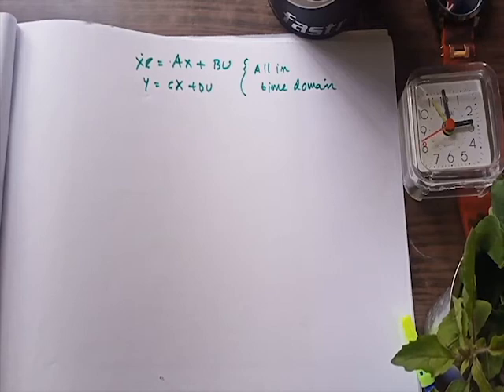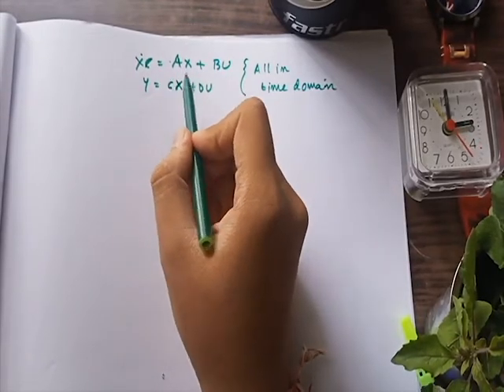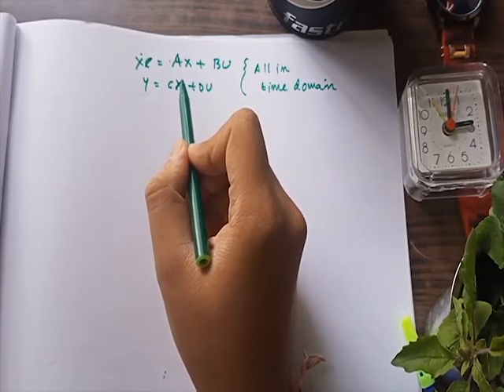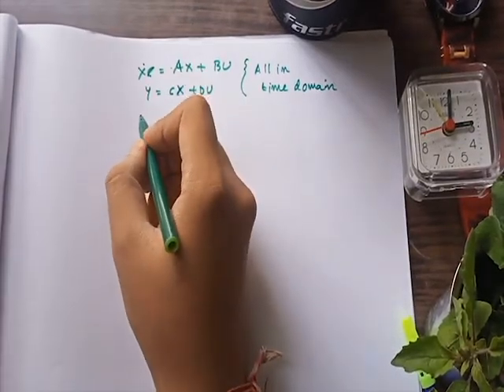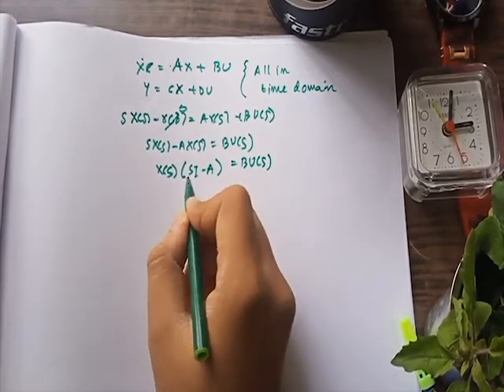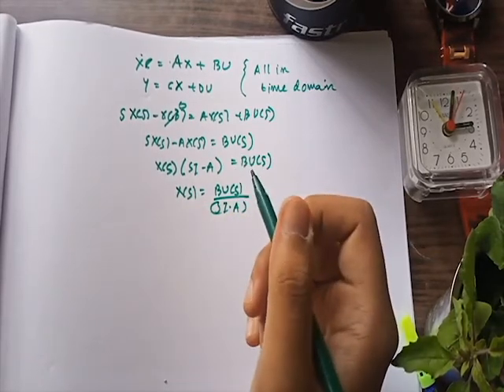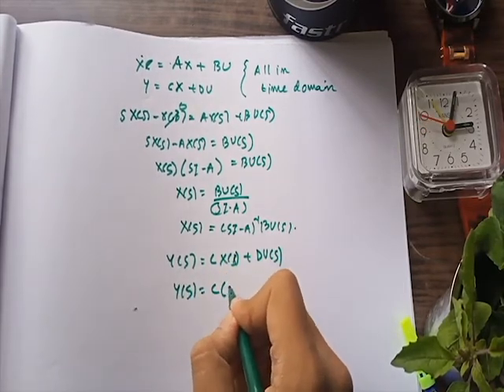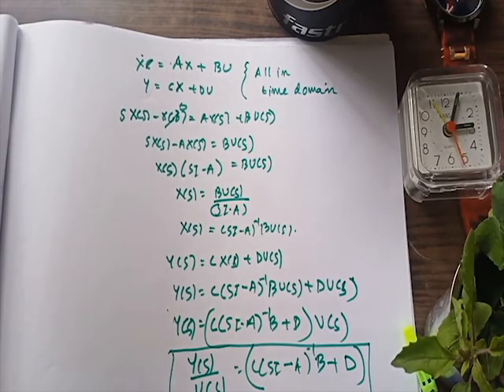Deriving Transfer Function from State Equation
In this video I have tried to derive state space equation from transfer function.